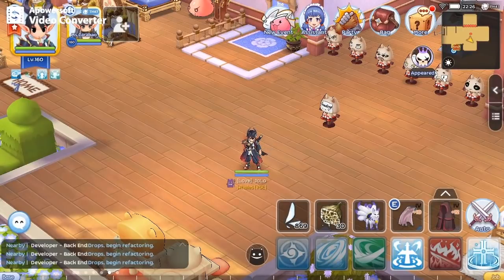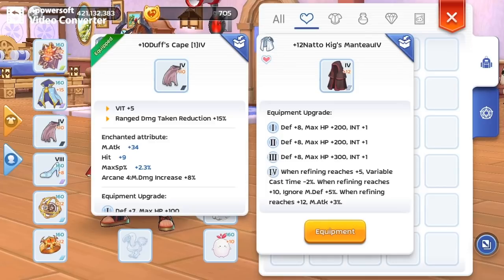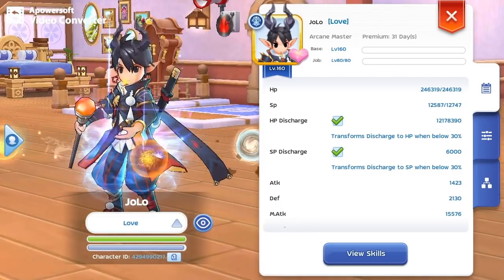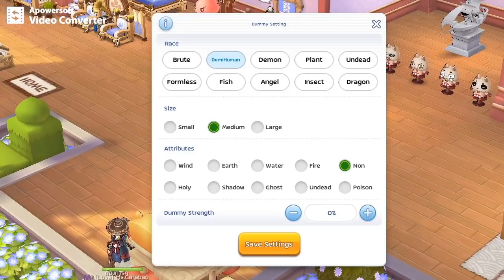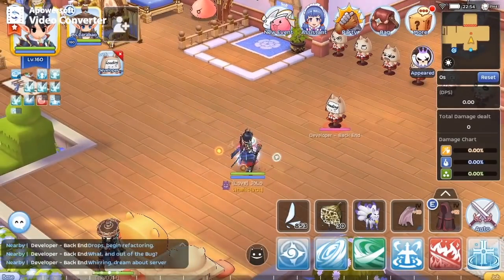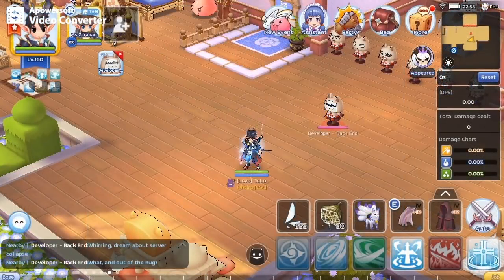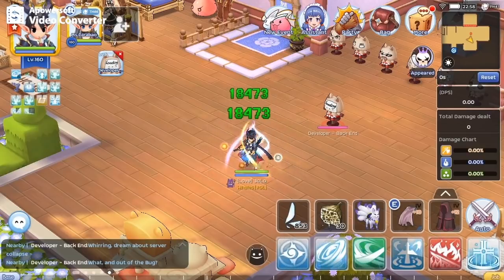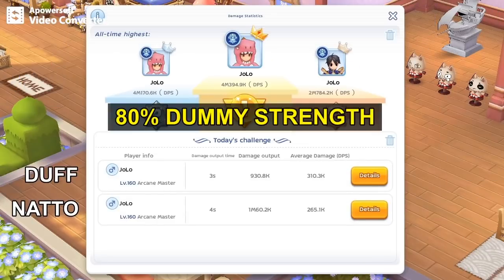+12 Natto Kig's Manteau (Arcane2) vs Arcane4 Garment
In thisvideo, we are going to do some damage test with with my new item +12 Natto Kig w/ Arcane 2 (4% magic damage)

00:00 Intro
00:56 Stats
01:26 0% Dummy Test
02:43 80% Dummy Test

dummy strength table courtesy of IdleHands from the rom discord

I'm using LD player in playing mobile games in my pc and I also utilize the built-in video recorder in making my Youtube and game related videos.